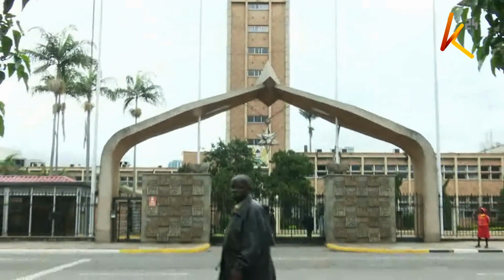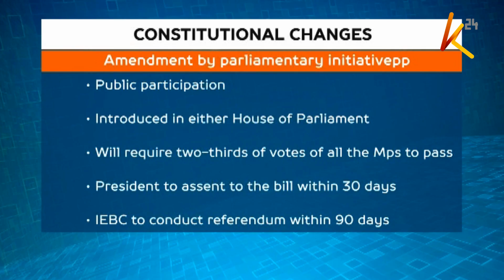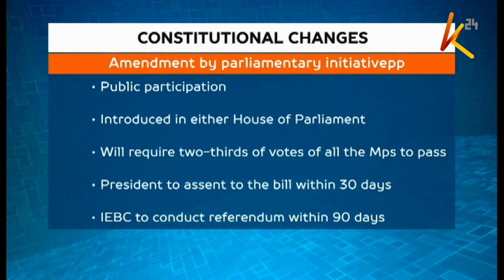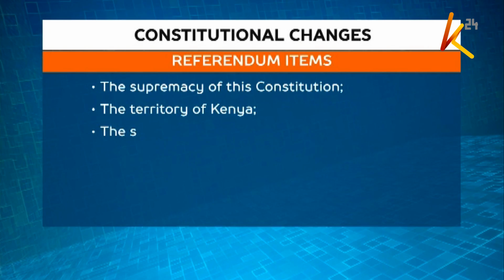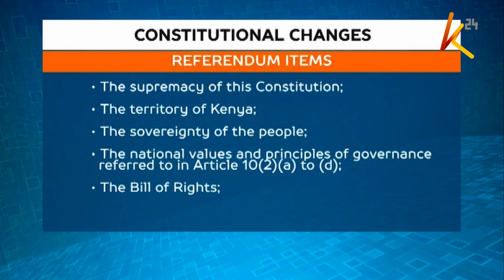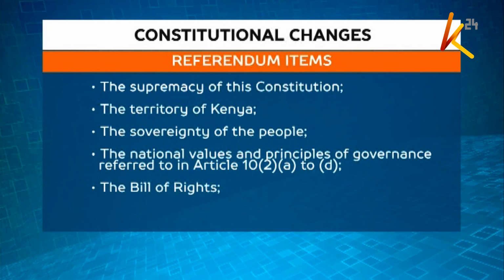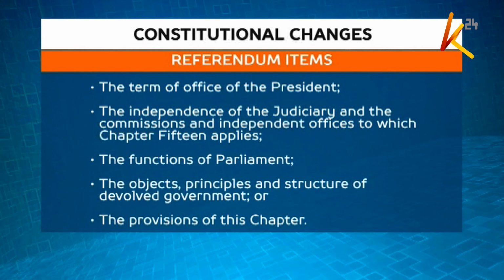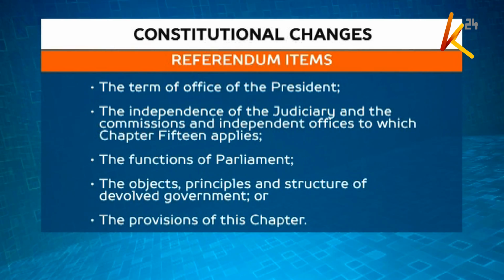Constitutional reforms preamble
Major Constitutional changes are among top issues anticipated to take centre stage during the Mashujaa day celebrations in Kisii County.  There have been signals from political leaders especially from the Pro-Referendum crusaders, that the contents of the same could be released this week.